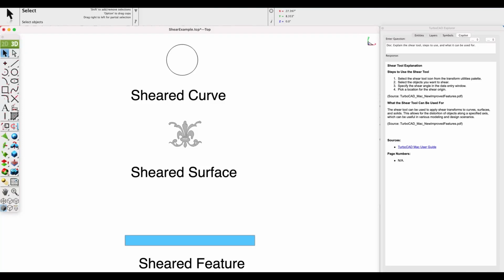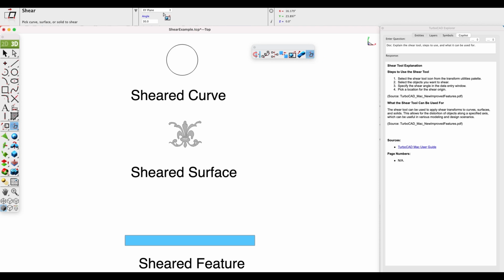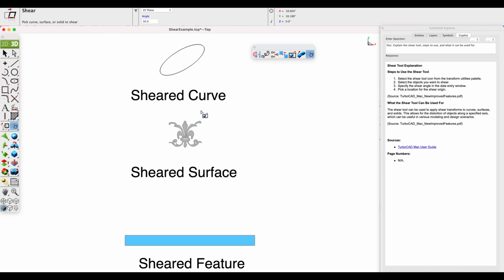What's New in Punch!CAD™ - Shear Transform